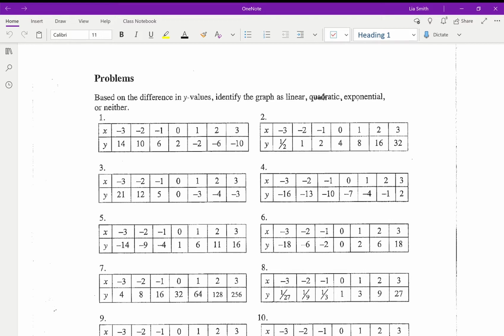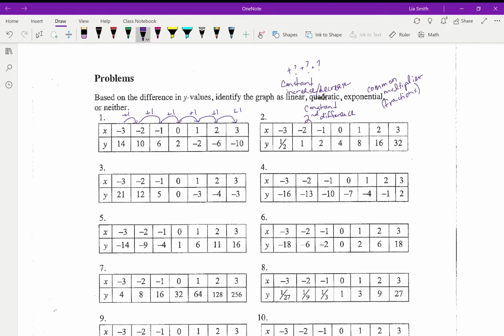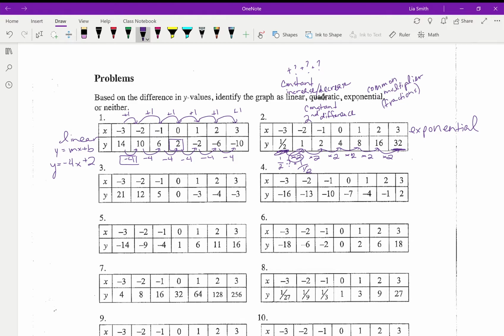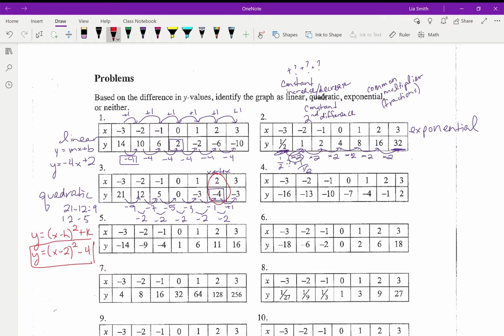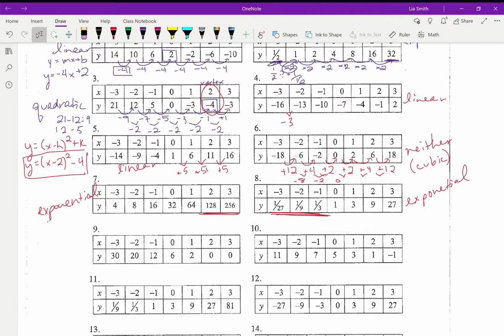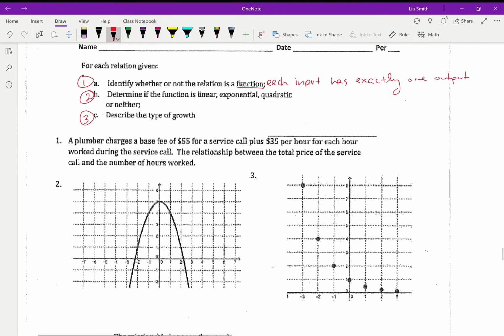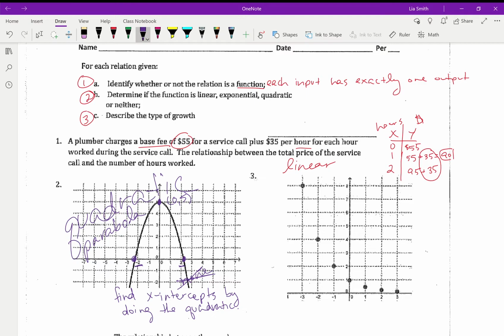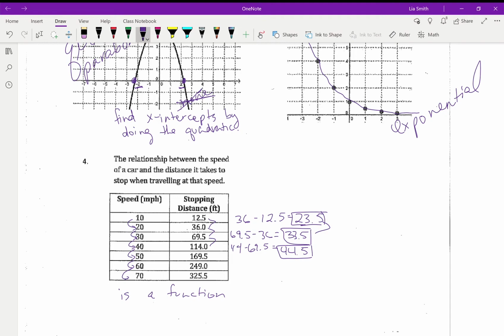Unit 7 Function Notes Day 4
Unit 7 Function Notes Day 4. Last day of 3rd term.